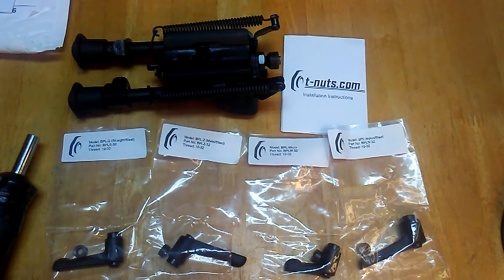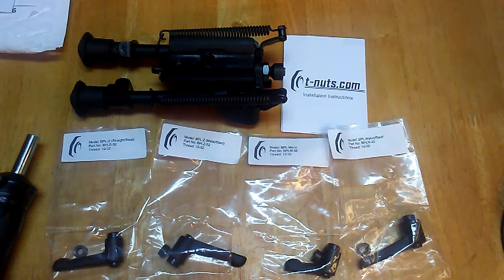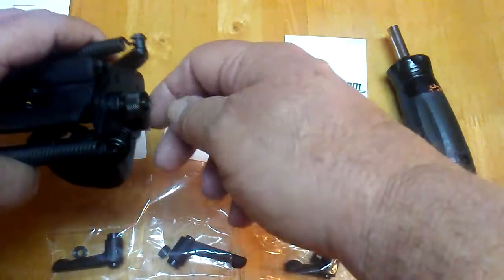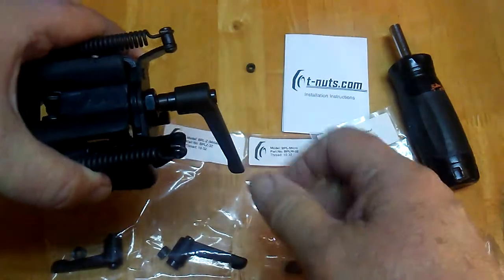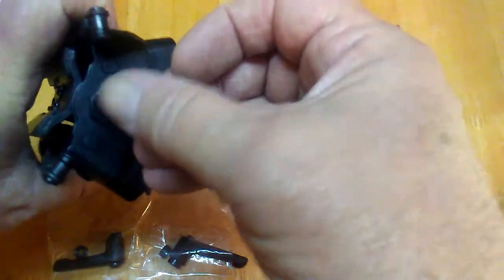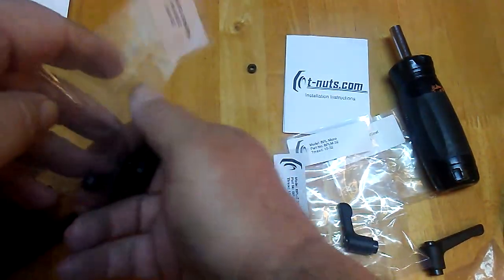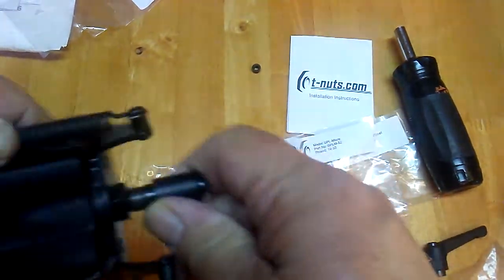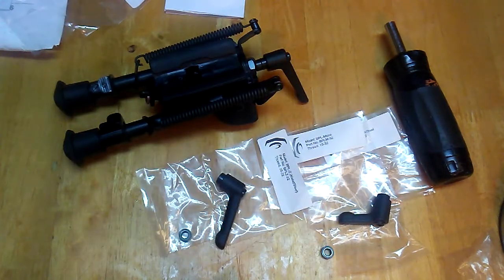Harris Swivel / Pivot Lock: T-Nuts Bi-pod Lock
Bipod locks from T-Nuts are a great value and damned nice too.
They have the metric versions of all types. 10/32 threads, 5mm threads and 6mm threads. The metric version are for the "Harris Type" bipods out there(Chinese clones)
Some additional information from them...
"All lever configurations are available in M5 x 0.8, M6 x 1.0 threads for use with compatibly non-Harris units.  M5 is know to fit Deben, while M6 with Shooter's Ridge and Outers.  Caldwell units are also compatible with the 10-32 configuration, although I've had a couple reports of Caldwell needing an M5 (manufacturer indicates that nothing has change on their production side, but..)

The BPL-N series would be the lightest in weight for those with a concern, while the BPL-Micro series is the most popular due to its smaller profile (with the Harris bipod legs being able to be folder, and the bipod base rest flat even with the lever at the downward 6 o'clock position).

The BPL-Micro, BPL-N, and BPL-Z series are also available with stainless steel inner components (the lever ratcheting mechanism, spring and retaining screw)."
I tell you you can't go wrong with using the T-Nuts bi pod locks... They are great units! Tell them that Papa's Place sent ya!